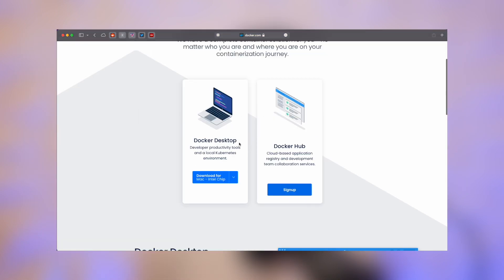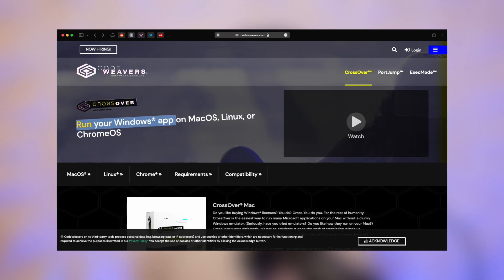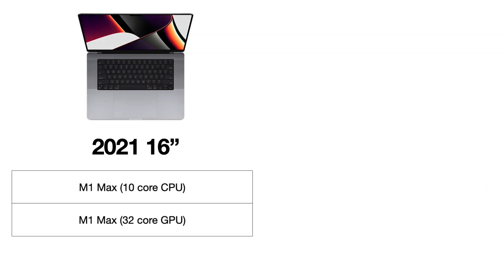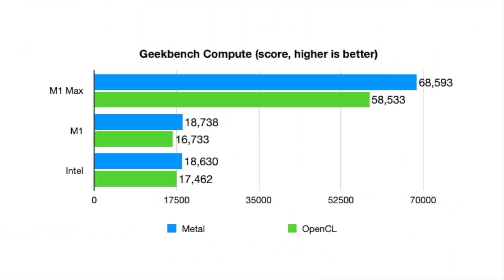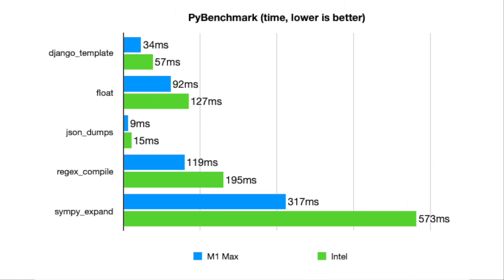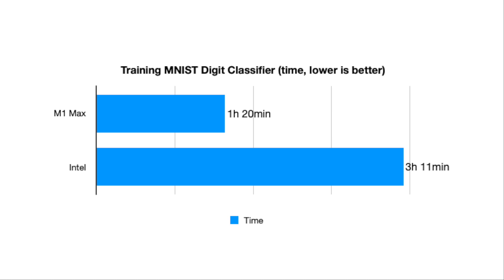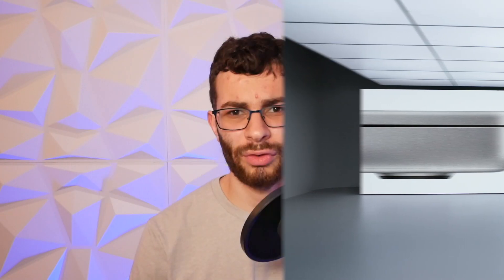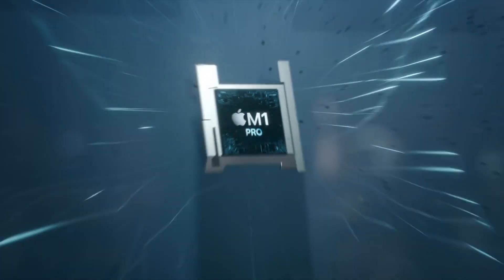M1 Max MacBook Pro - A Programmer's Perspective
In this video, I put Apple's new MacBook Pro with the M1 Max chip to the test to see how it handles programming tasks. I talk about the state of the developer ecosystem on Apple Silicon, run some benchmarks, and talk about the overall design and experience before giving my final verdict.

Sections:
0:00 - Intro
1:03 - Developer Ecosystem
4:32 - Benchmarks
8:51 - Design & Experience
10:34 - Conclusion
13:35 - Nothing to see here...